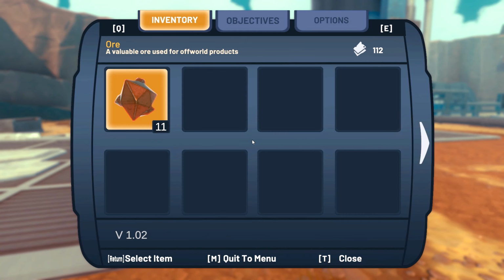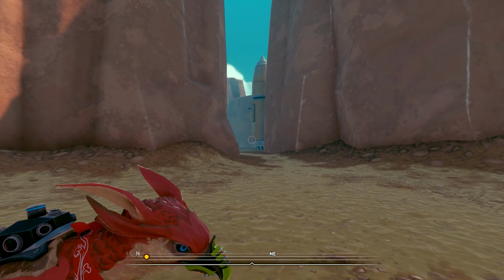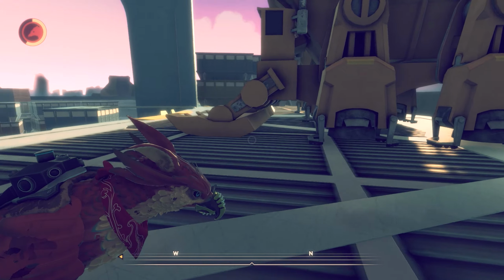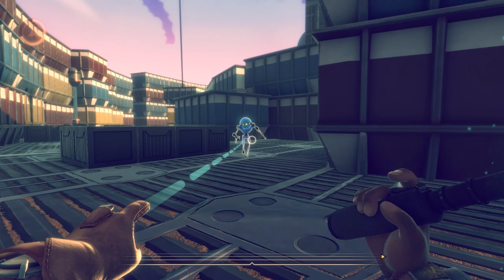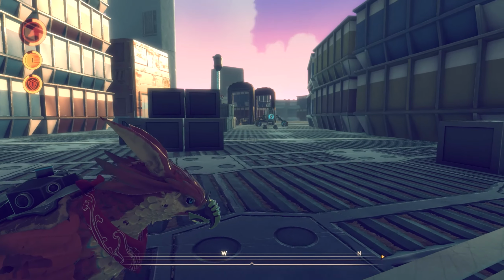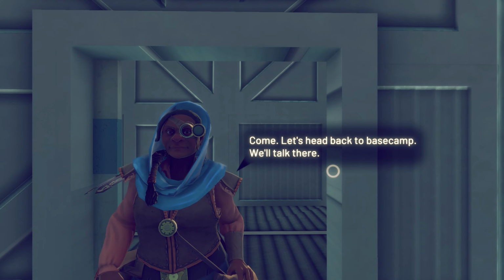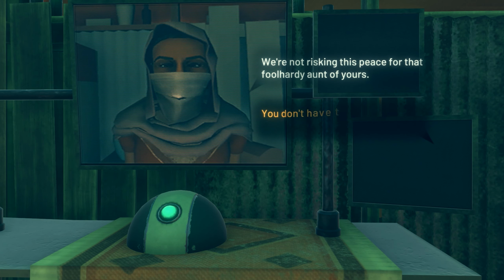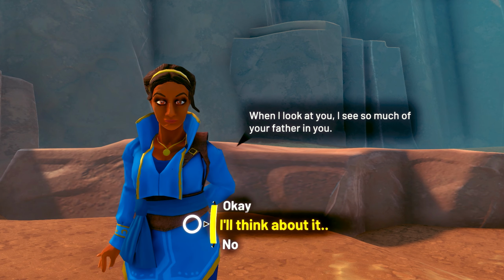Falcon Age Part 8 - Rescuing Auntie, Finale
THE STORY

The game starts on a dying colony planet with its culture destroyed, resources depleted, and turned into a desert by machine invaders. Ara’s been wrongfully thrown in jail for a minor infraction. While she awaits her fate in a lonely cell, she passes the time by befriending a young falcon. Together they escape and set off on an adventure to help the resistance reclaim their freedom and drive off the invaders.